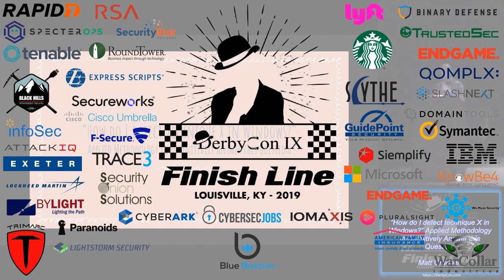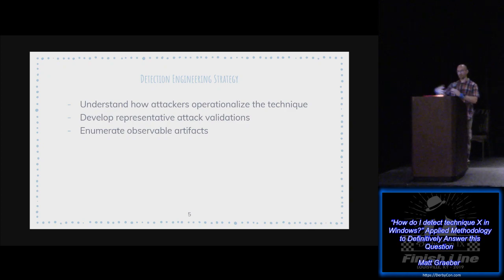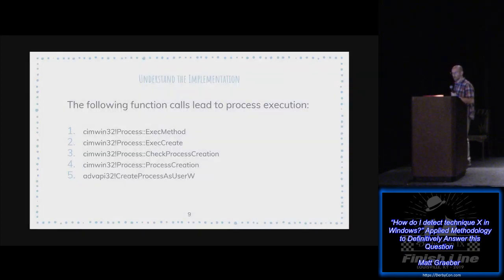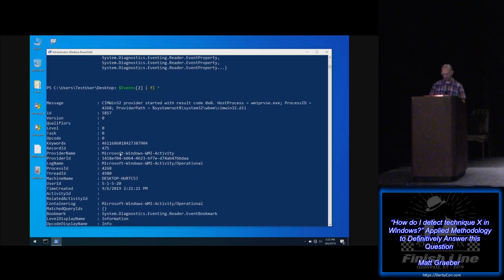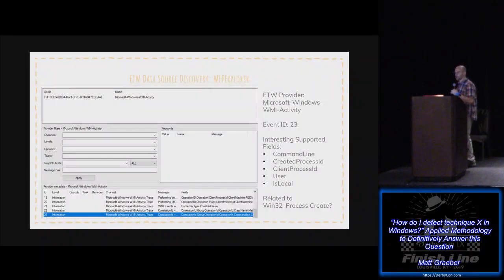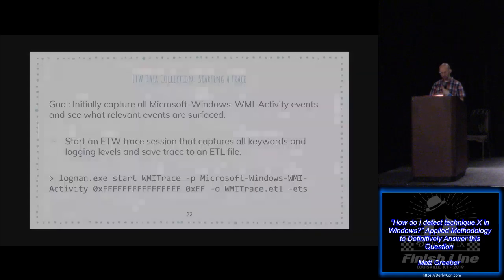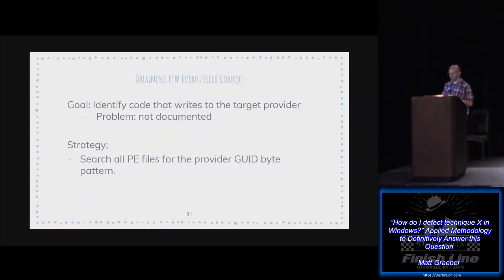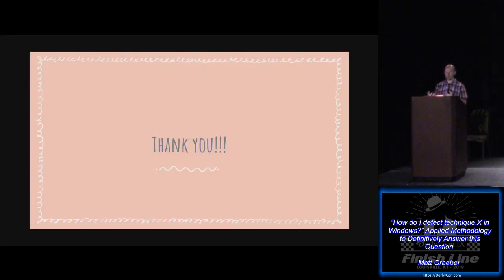Derbycon Track 1 "Break Me" Video Stream